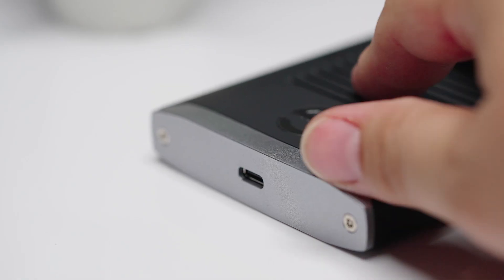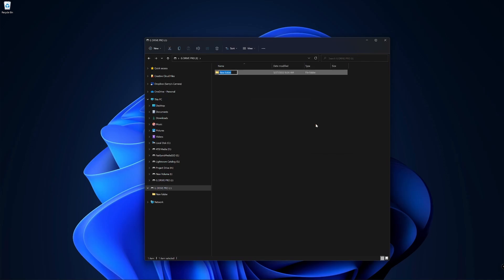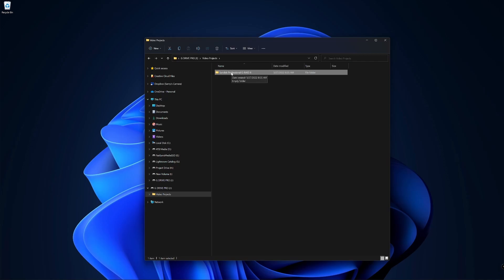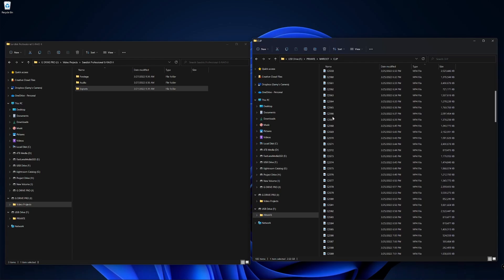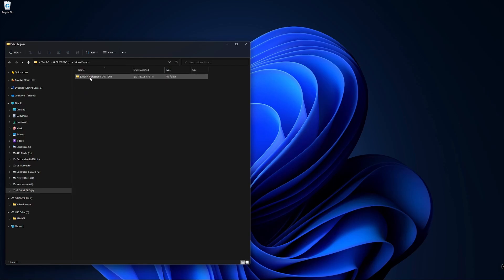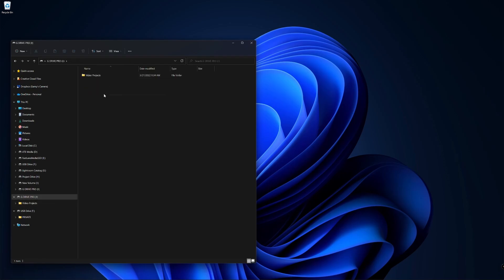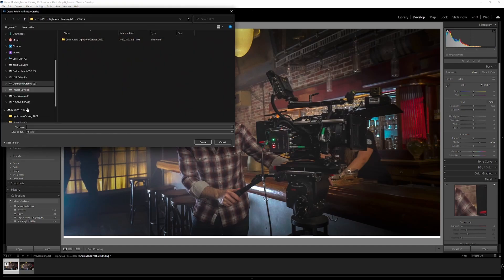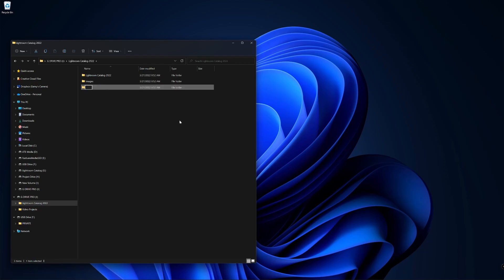How to Setup the SanDisk Professional G Drive Pro SSD for Content Creation on PC Computers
How to set up the SanDisk Professional G Drive Pro SSD for your PC.

About SamysCamera​​​​​